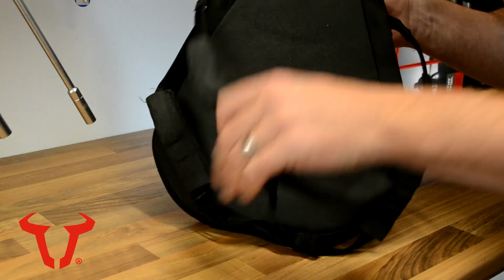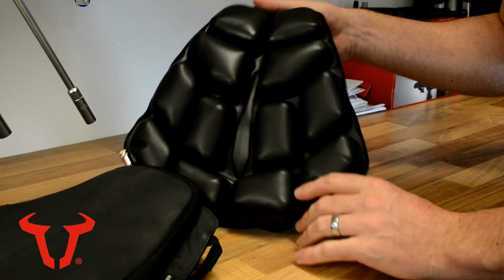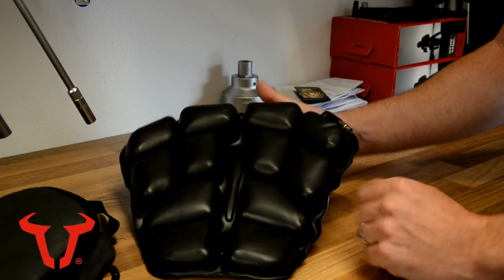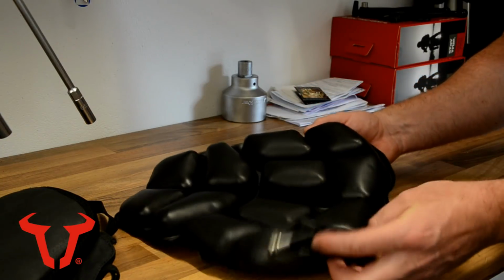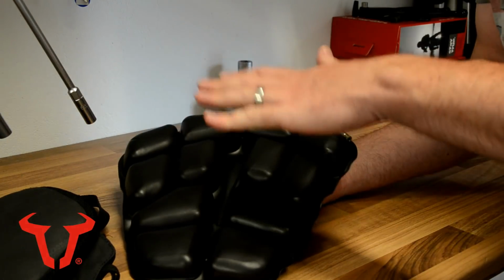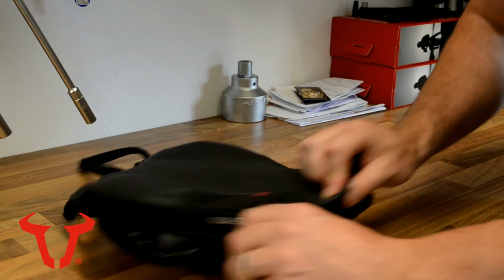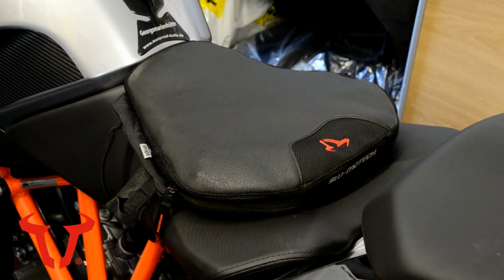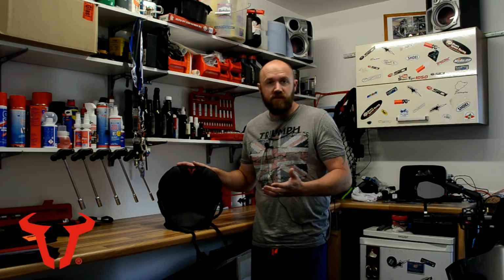The Traveller Rider Cushion from SwMotech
Just a short video today of a great product that I tested on my latest European Tour, makes longer ridding so much more comfortable

Bike: 2017 KTM Super Duke GT